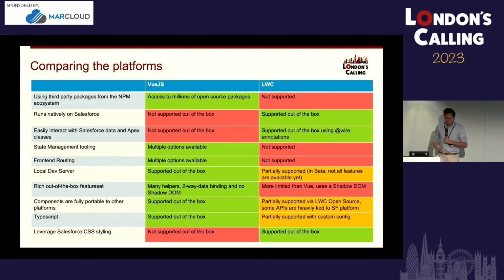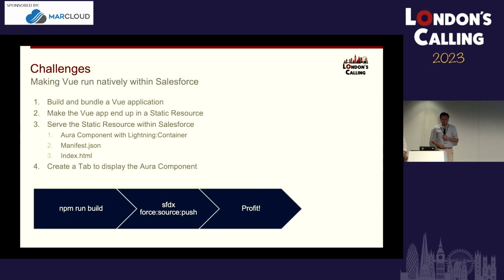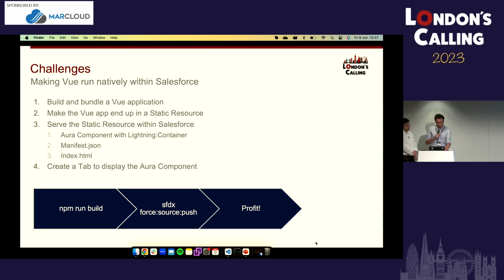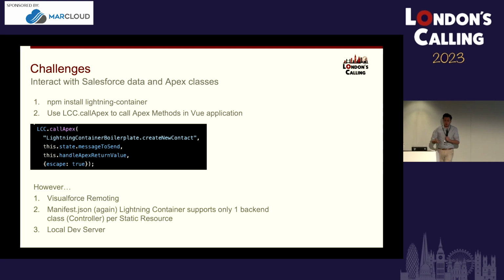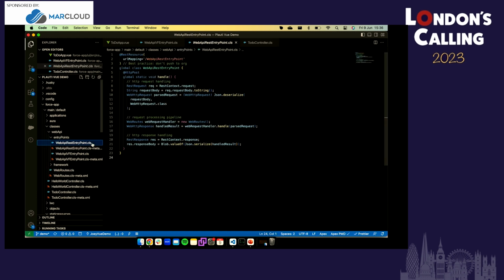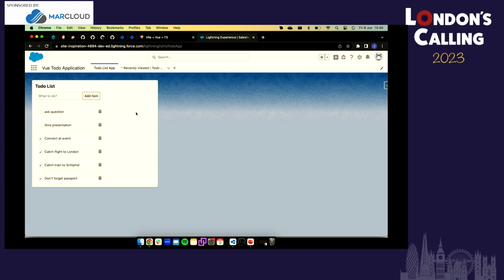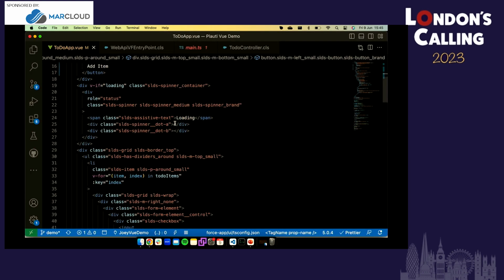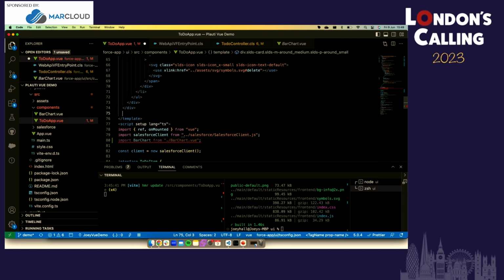Combining VueJS and Salesforce for Development Superpowers with Joey Hall & Ruud Schuurrmans at LC23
Sharing our secrets for using Vue as a Frontend framework in Salesforce, enabling local dev, apex remoting, npm libraries, slds and code reusebility. Learn from our mistakes and get a head start!